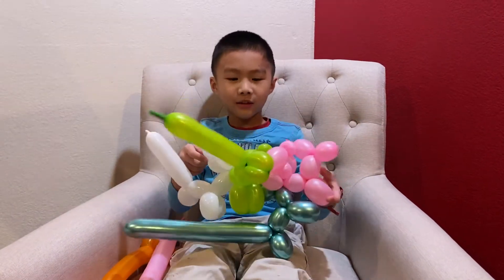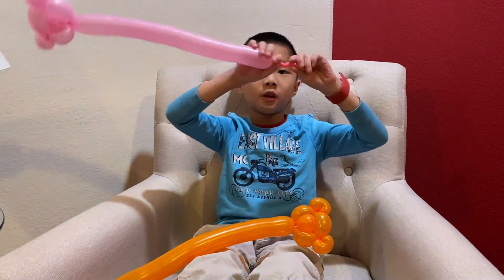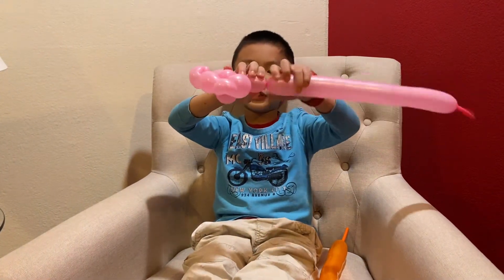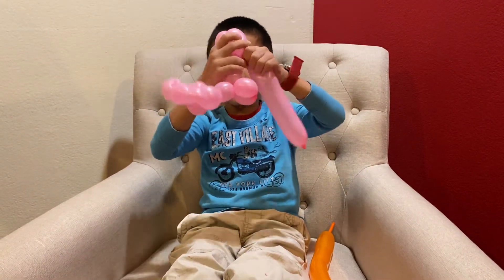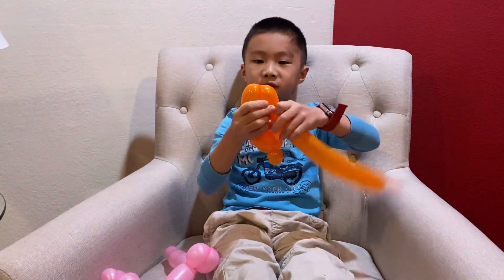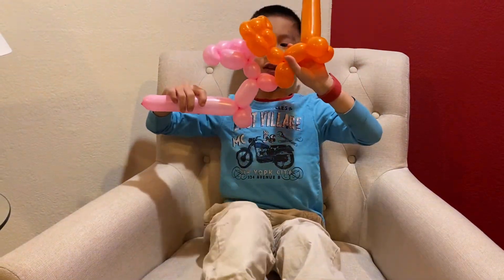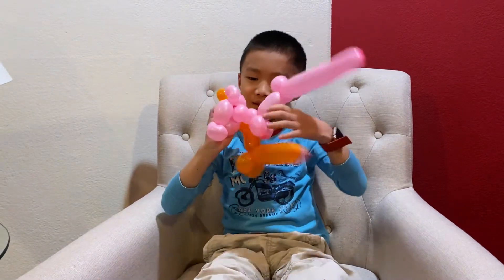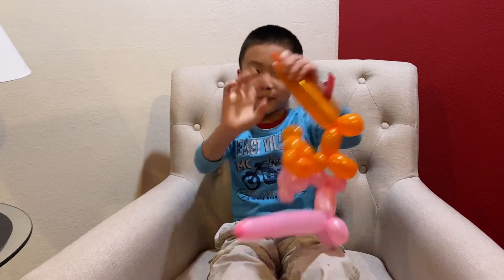Valentine’s Day special Part 1 (Balloon Design)-two kissing balloon bears 🐻 ❤️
Zach will celebrate Valentine's Day in 3 ways. It is his balloon way.